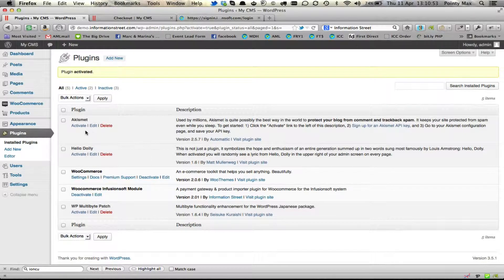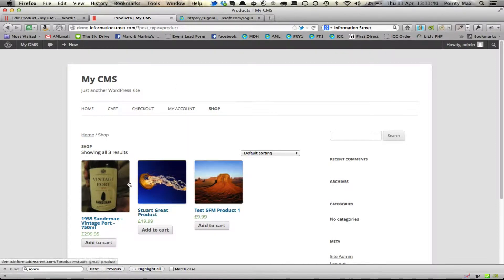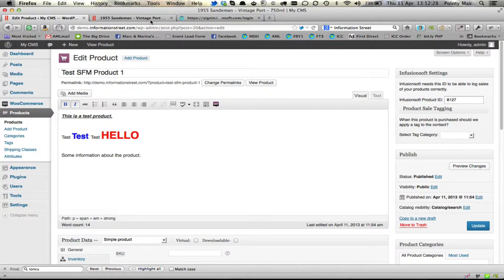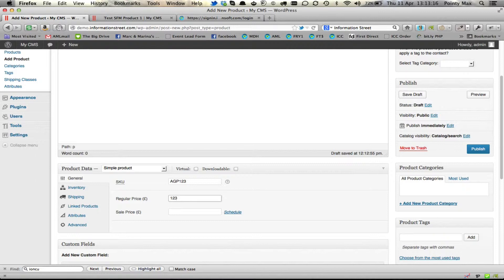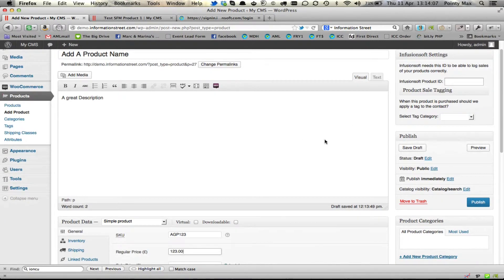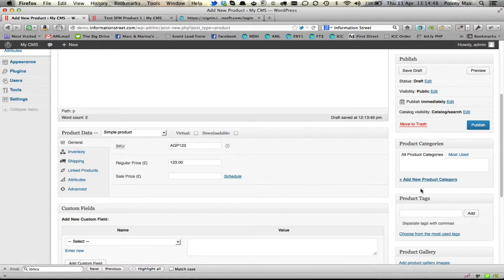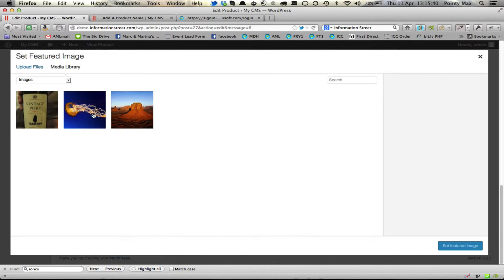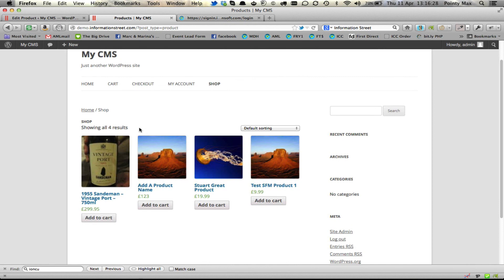How To Add / Edit Products in Woocommerce with Inusionsoft